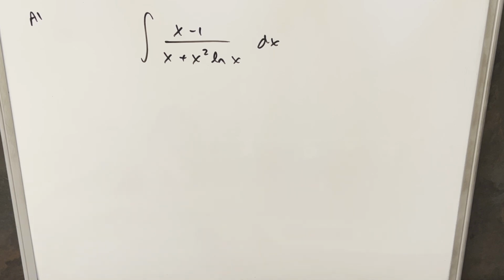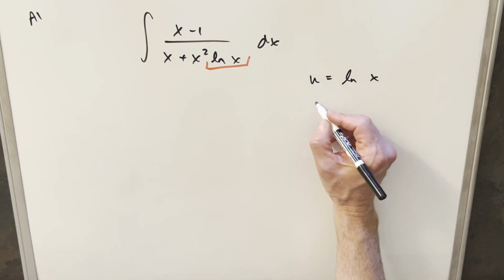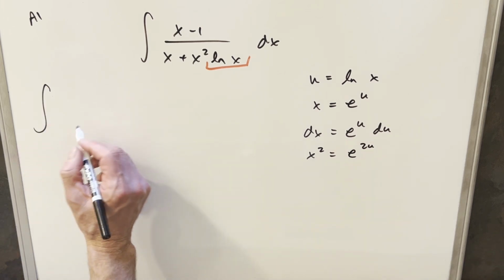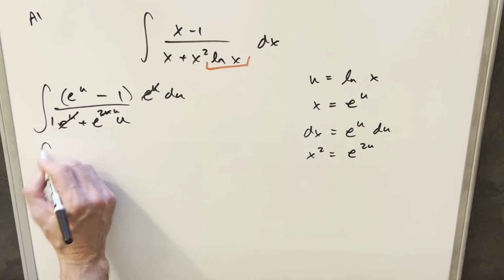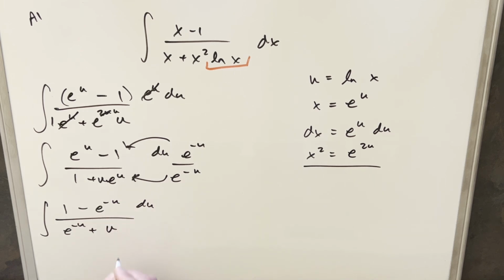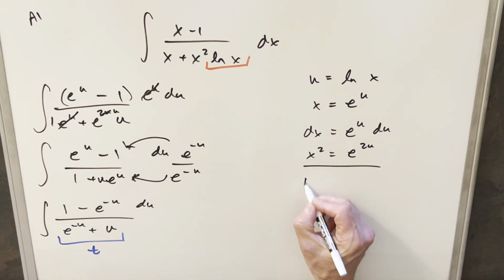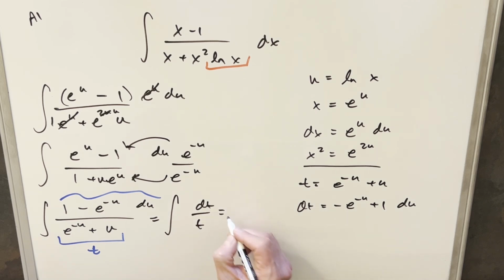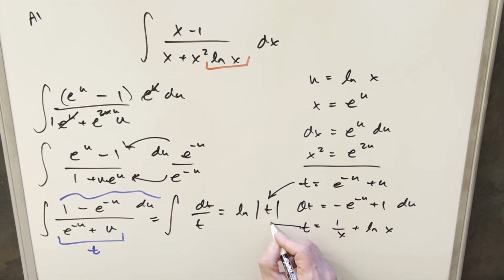Alternative Method: UNSW Integration Bee 2020